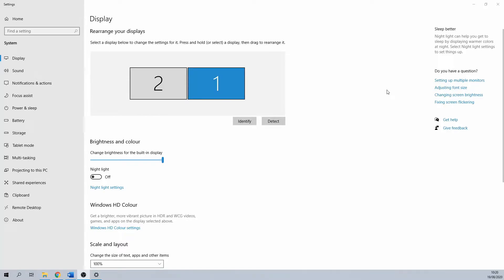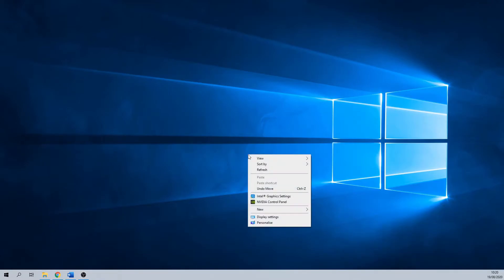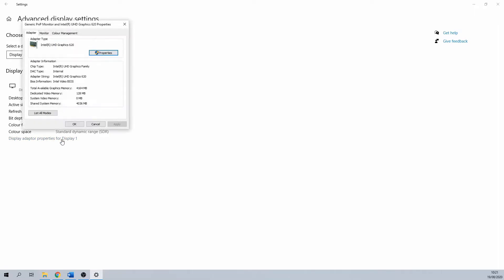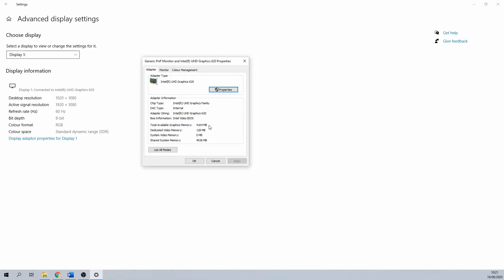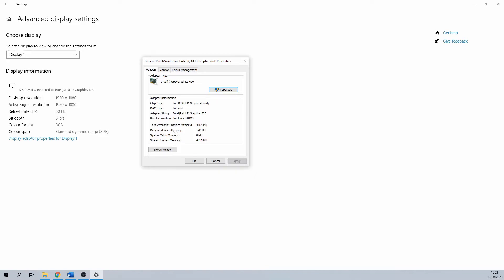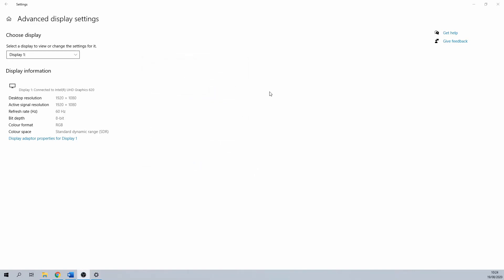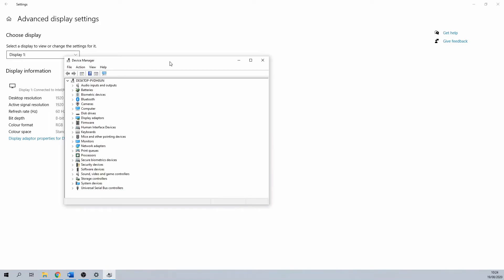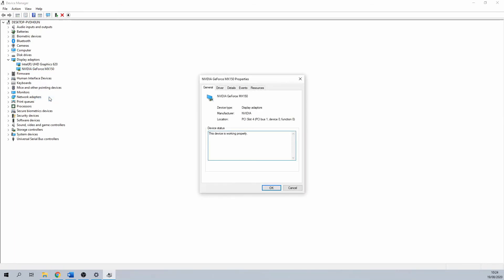How To Check Graphics Card in Windows 10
0:00 Introduction
0:20 Advanced display settings
0:47 Explaining the graphics cards specs
1:57 Device manager

This time, I will show you how to check which graphics card you have in Windows 10. I’ll also shortly explain what each spec of the graphics card does. I’m going to show you two ways to do this. The first one is with a bit more detail while the second one is better when you have multiple cards as is the case for most modern laptops.

Select display setting and open your advanced display settings. Here we can already see the type of graphics card that we are using. However, you can see a bit more details if you click on “Display adaptor properties for display 1”.

So in my example, we are using an Intel card. The memory specs on the graphics card are somewhat important but not as important as you would expect. These are for the most part marketing stuff from the vendors, but I’ll explain shortly.

The total available graphics memory is the total amount of memory that is available from your system and graphics card combined. For instance, this can be used for stuff as video rendering. Since it comes from your main system, for the most part, it can be used for other actions as well.

Dedicated video memory is exclusively for actions as rendering in video games or editing videos so your computer can’t use it for other actions.

System video memory isn’t important. The value is 0 when your graphics card has dedicated video memory.

Shared system memory is almost the same as the total available graphics memory. This is the big chunk of memory that comes from your system, which can be used for memory purposes.

That’s it for our first method to check your graphics card in Windows 10. On to the second method. This one is a bit faster, but it doesn’t have all of the details as the previous method.

We start by searching for Device Manager in the Windows 10 search bar. Click on it. This opens the device manager, which has plenty of stuff to explore.

In our case, we are searching for which graphics card or cards our PC has, so we need to click on Display adaptors. As you can see, this shows the two different graphics cards that are available in this laptop.

This concludes our to the point tutorial on how to check graphics card  in Windows 10.  I'm inspired by content creators as TechGumbo and Technology for Teachers and Students.